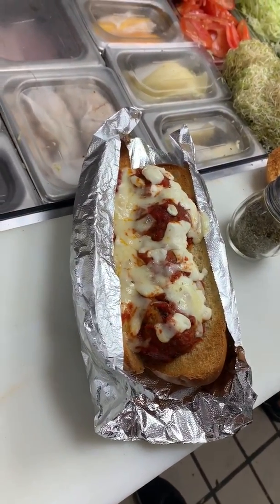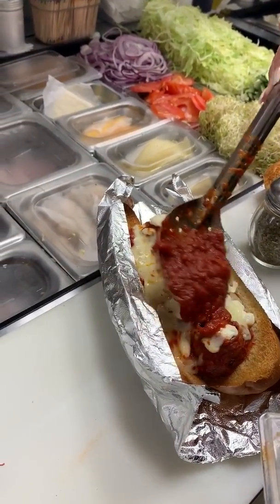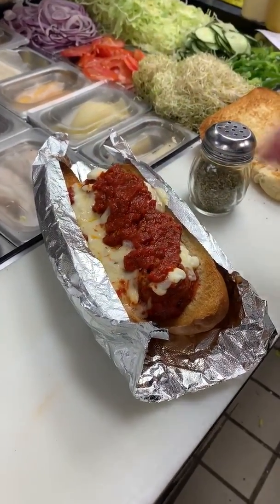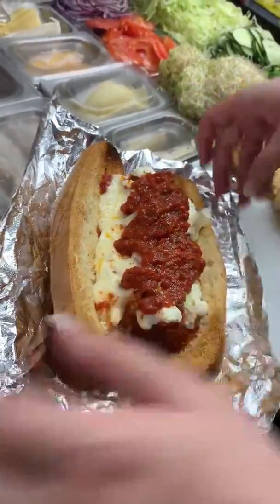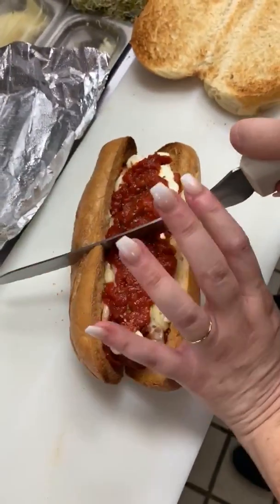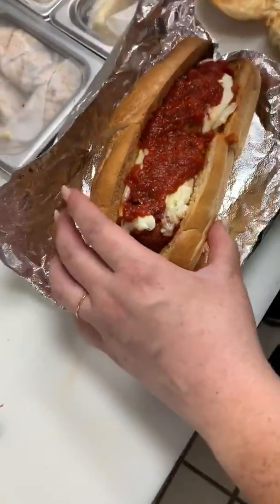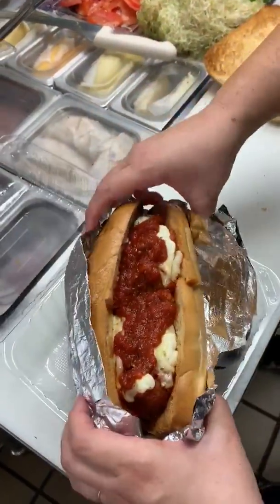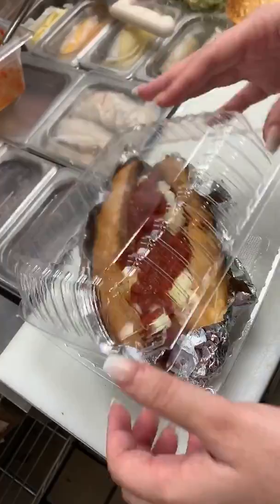Building the Meatball Sub (Video 3 of 3) - FBD